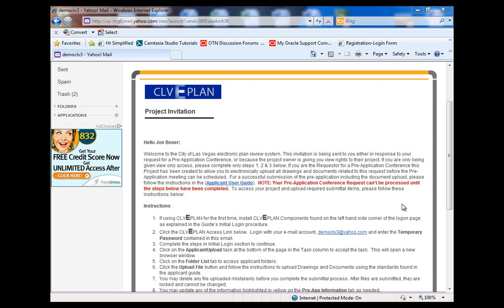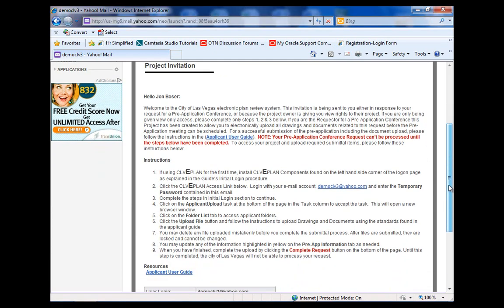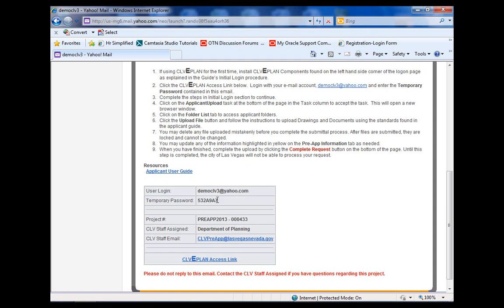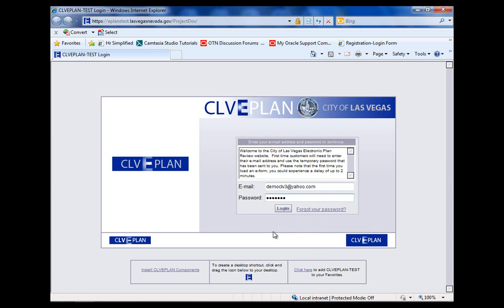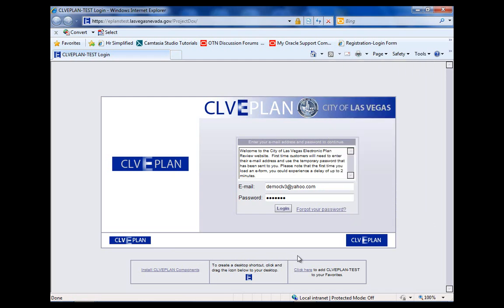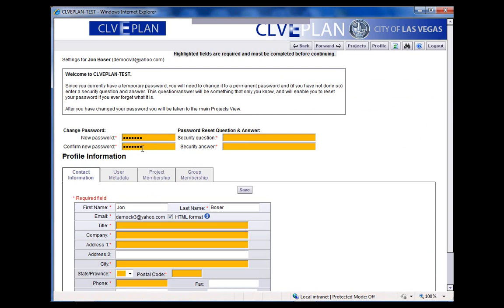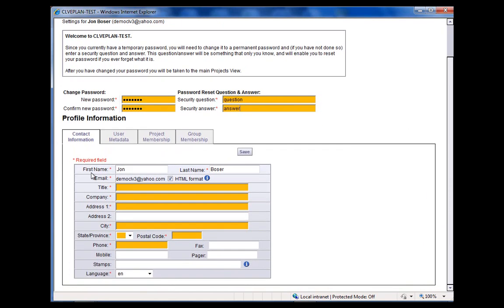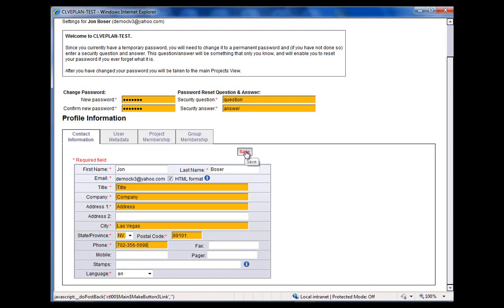CLVEPlan - Initial setup of account and password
This series of videos are intended to help customers with the City of Las Vegas CLVEPlan pre-application process.  This second video covers the initial account access and setup thru changing the auto generated password to a user defined one.